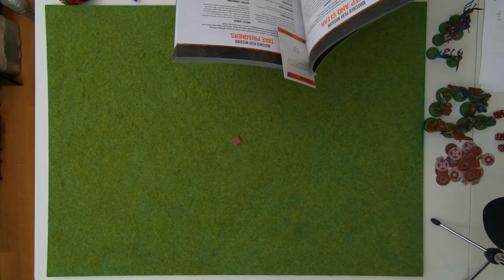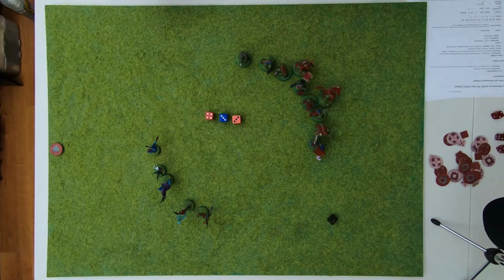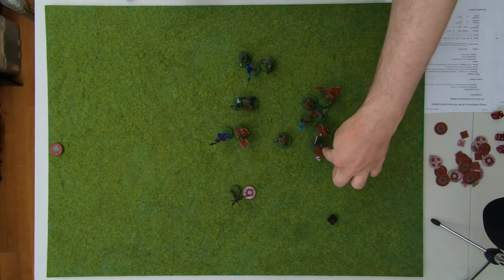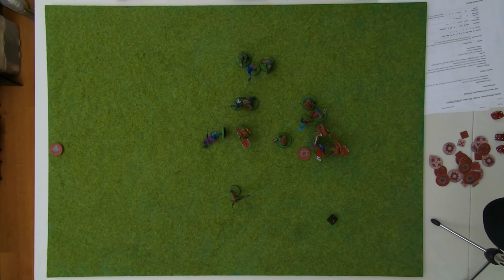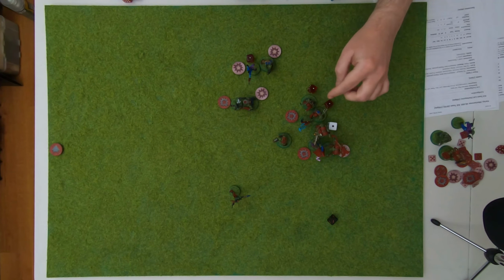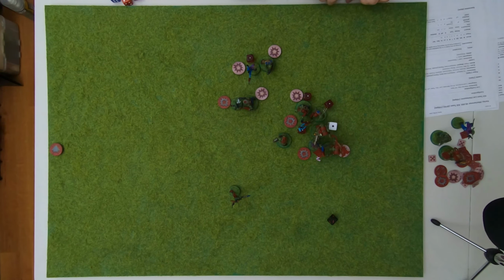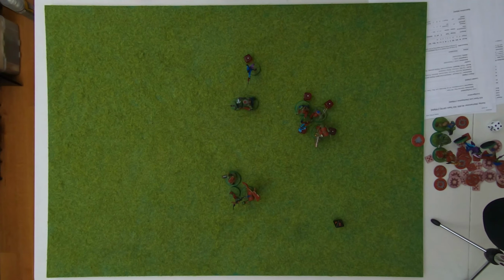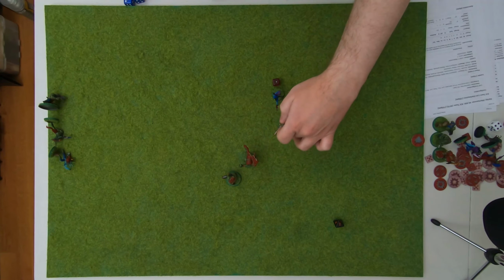The hills are alive with the sound of WWAAAAAAAAAAGH!! - Wahrammer 40K: Kill Team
Time to WAAAAGH it up some more.

Team Harlequins:
Leader - Player with Harlequin's kiss and Shuriken pistol
Zealot - Player with Harlequin's kiss and Shuriken pistol
Combat - Player with Harlequin's embrace and Neuro disruptor
Veteran - Player with Harlequin's kiss and Shuriken pistol
Others: 2x Player with Harlequin's kiss and Neuro disruptor

Team Orks:
Leader - Boss Nob with Big Choppa
Combat - Nob with Big Choppa
Demolitions - Nob with Kombi-weapon with Skorcha
Others - 3x Ork boy with Shoota, 3x Ork boy with choppa and slugga